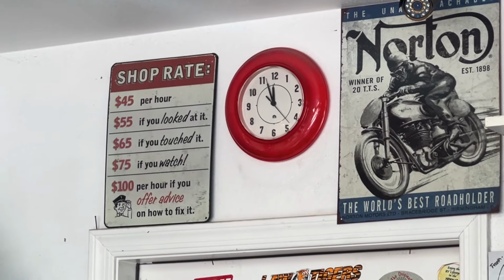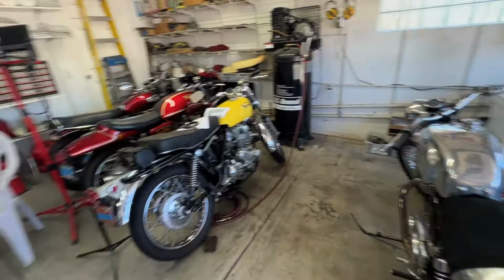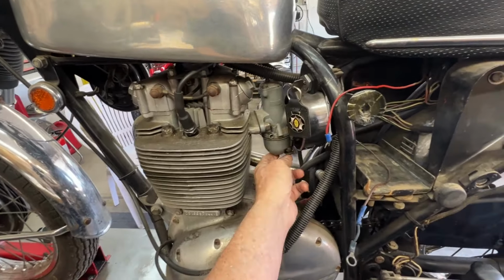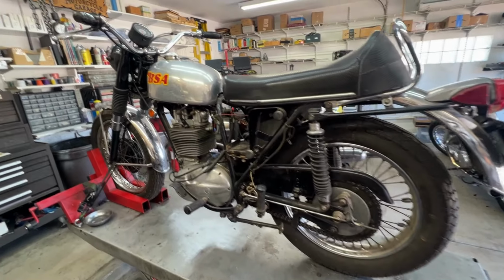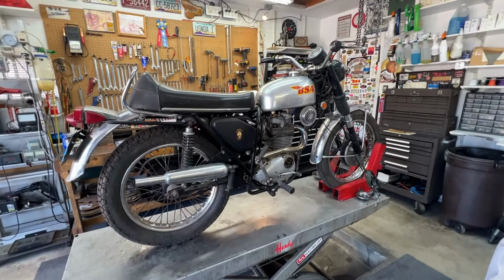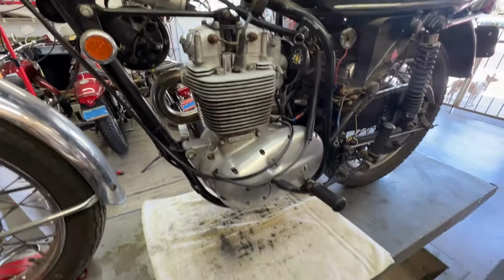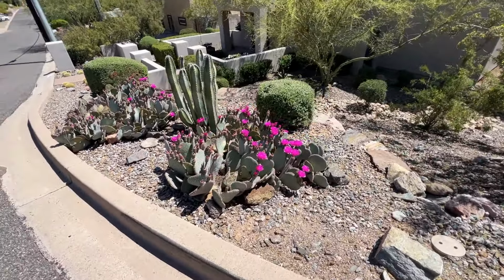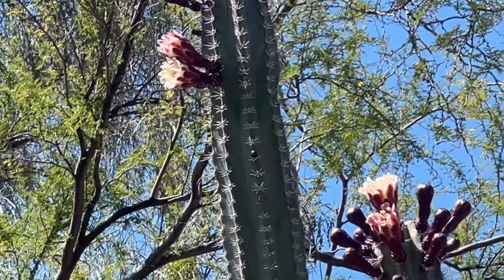04-07-24 - 68 BSA 441 Victor - On the lift!